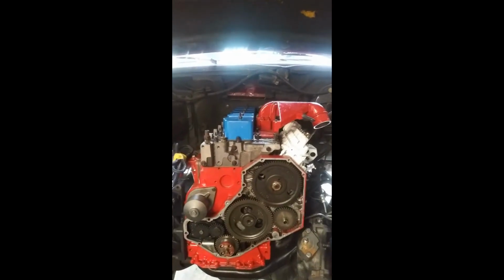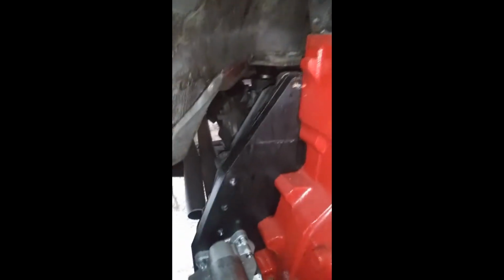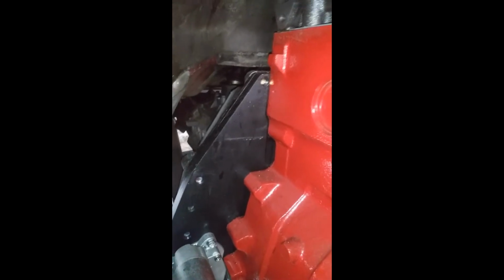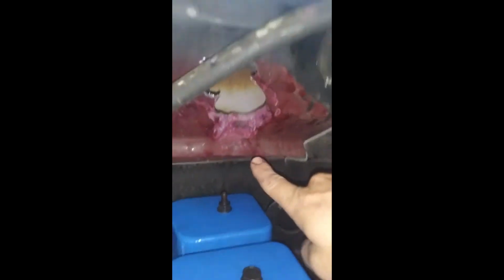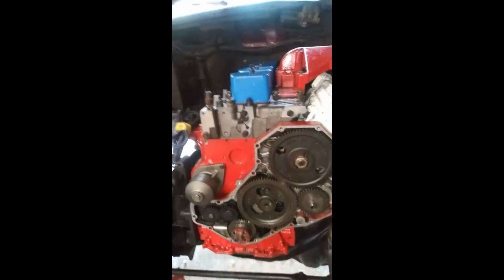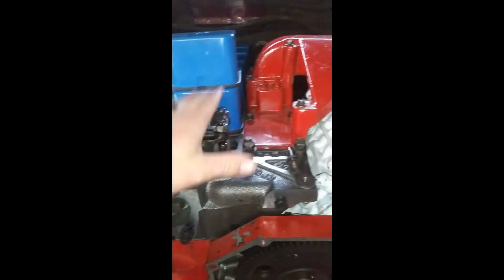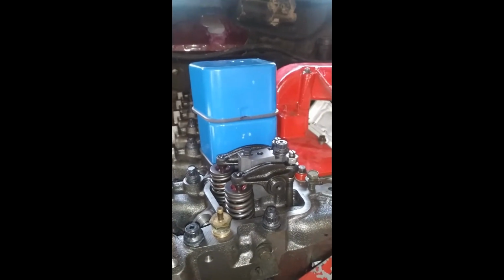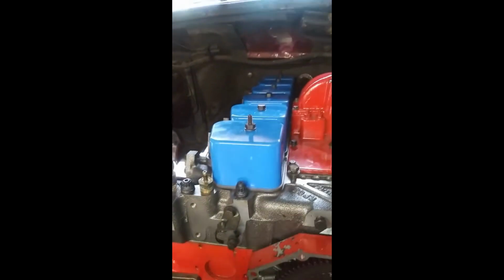OBS Ford Cummins Swap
Here is one of many videos about the endeavors of performing an OBS Fummins swap. Granted there is a moderate amount of information on the internet, I wanted to go deeper into the swap. The swap itself isn't difficult, it the odds and ends. Hopefully in the next few days to weeks I will crank it up and she'll be running. I will also be doing a video that covers all the parts you'll most likely need and my top recommended parts.
And if this video is graced by the eyes of DeBoss Garage, you rock
"if you ain't filthy, you ain't rich"
DeBoss